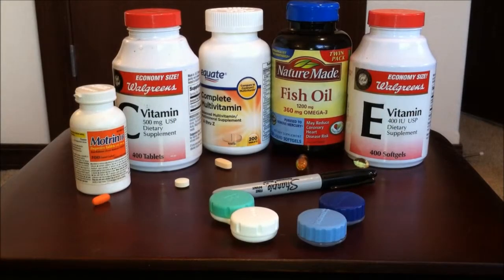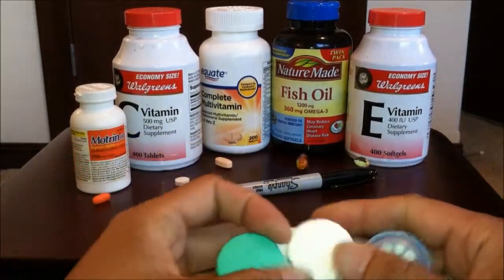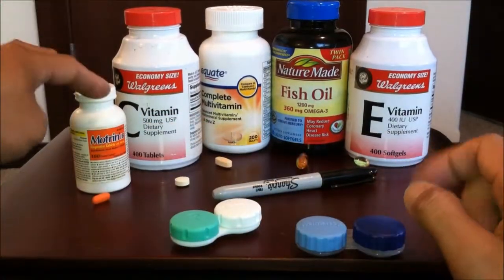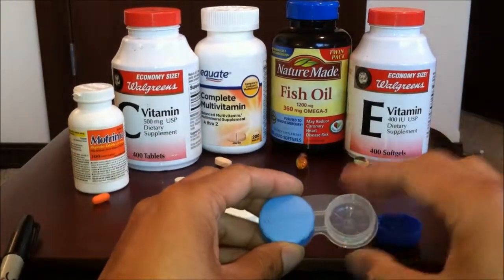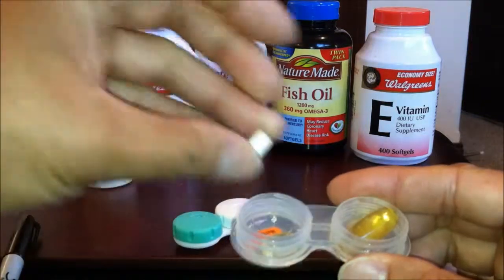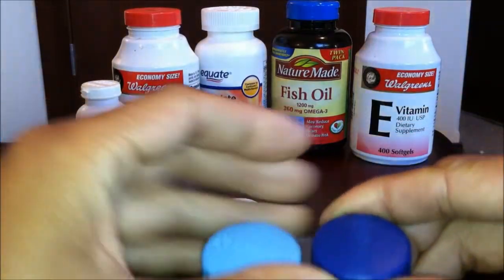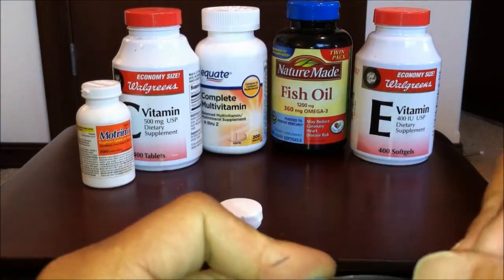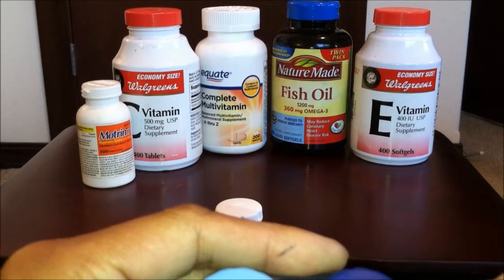How To Use Contact Lens Case As Medicine Holder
Easy way to reuse old contact lens cases and make it useful to hold pills.

*Keep in mind prescription pills need to be labeled and should be in it's original container.